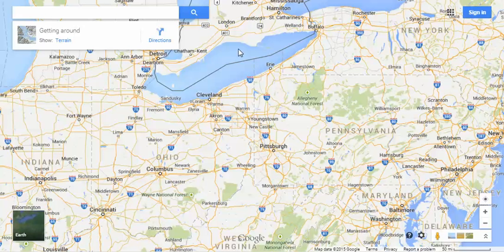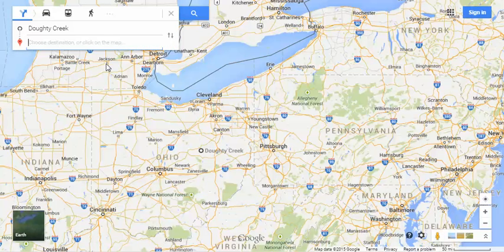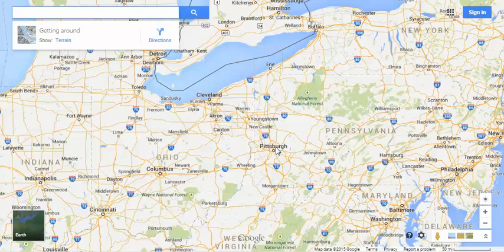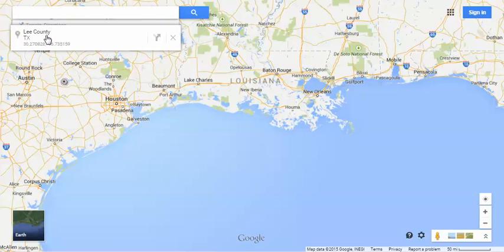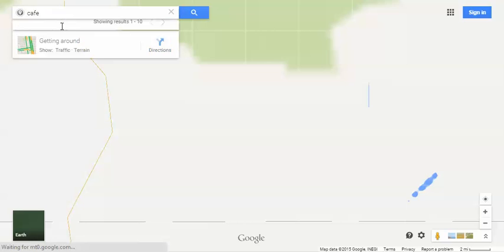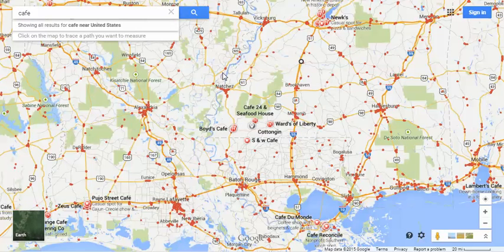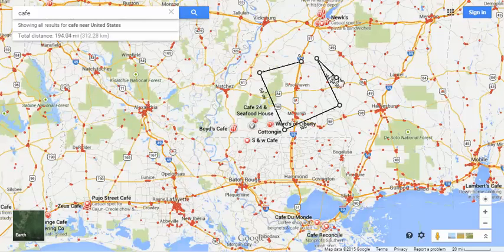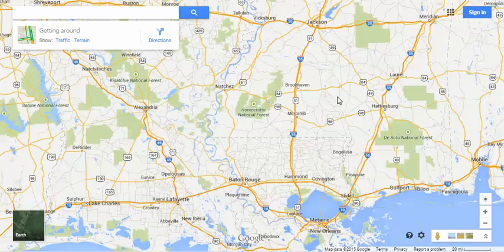Google Maps Tips 11: Right-Click Magic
There's all sorts of hidden cool things you can do just by right-clicking anywhere in Google Maps.